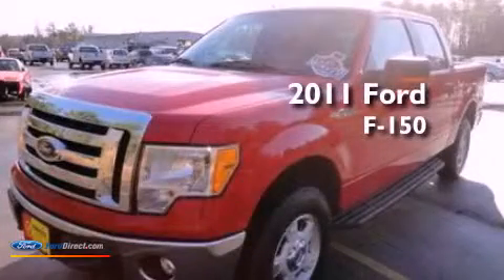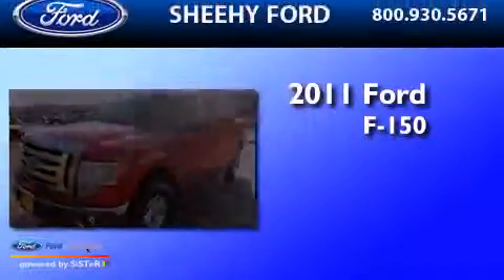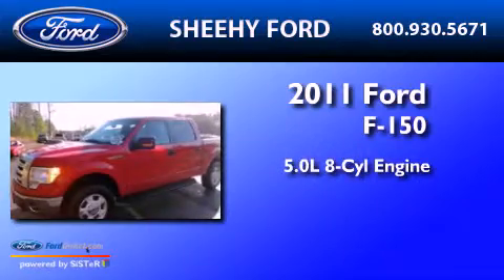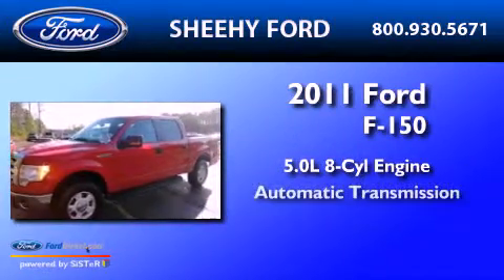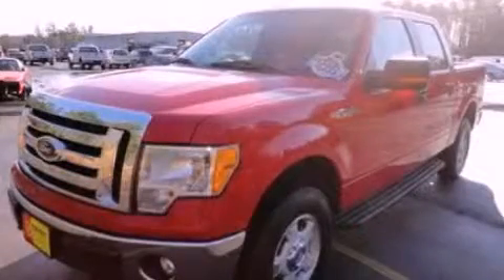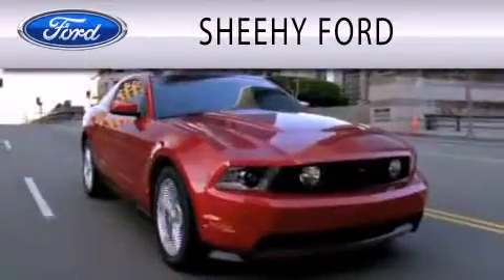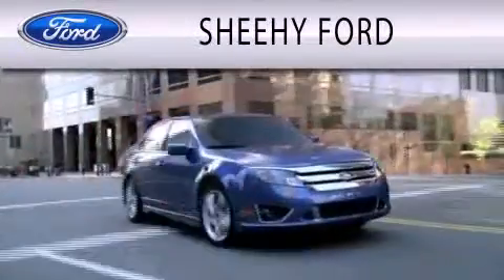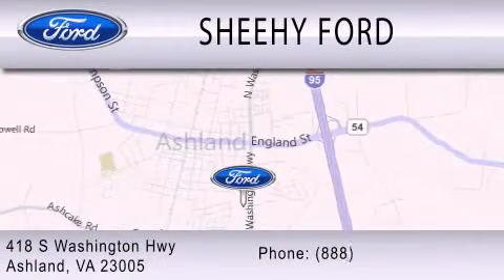2011 FORD F-150 VA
Year : 2011
 Make : FORD
 Model : F-150
 Engine : 5.0L V8 32V MPFI DOHC FLEXIBLE FUEL
 Trans . : 6-SPEED AUTOMATIC
 Exterior : RED
 Miles : 14,086

 Stock : JR5766

 418 S. Washington Hwy.
  , VA 23005